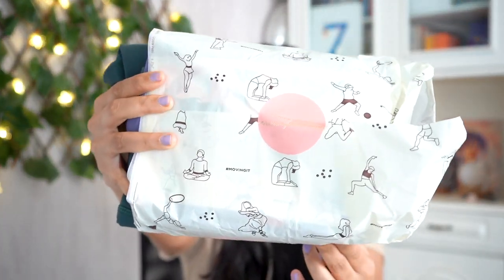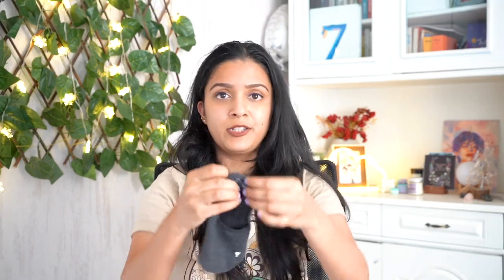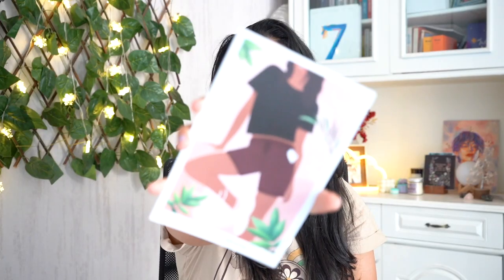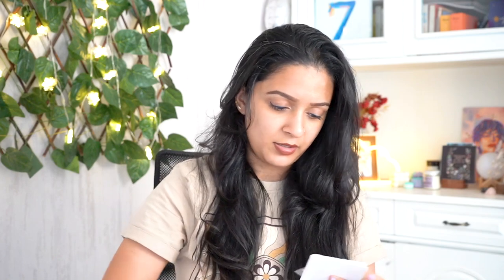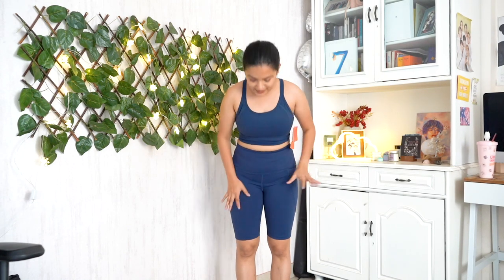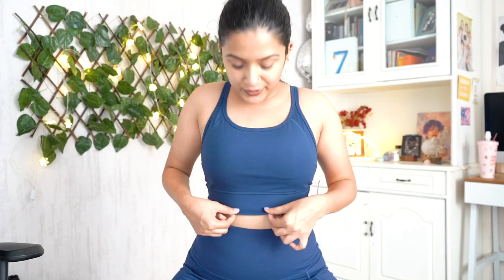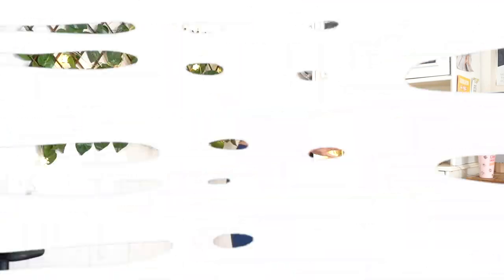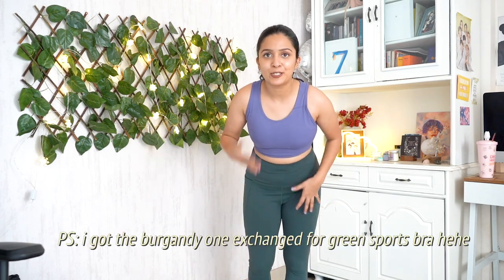i bought all the BlissClub activewear so YOU don't have to |Honest Try-On Haul + Review| Best in 🇮🇳?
No Show Socks
Burgunday Ultimate Comfort Sports Bra
Burgunday Ultimate Leggings
Mauve Ultimate Comfort Sports Bra
Mauve Ultimate Leggings
Green Ultimate Comfort Sports Bra
Green Ultimate Leggings
Navy Blue Criss Cross Sports Bra
Navy Blue Ultimate Cycling Shorts

My Video Set up :

Camera ( Sony a7 III Full-Frame Mirrorless)
Digitek 67 inch Tripod
Canon G7X Mark iii (Vlog Camera)
Background Stand
Lighting - Natural

Video : i bought all the blissclub activewear so you don't have to | Honest Try-On Haul + Review | Worth it?